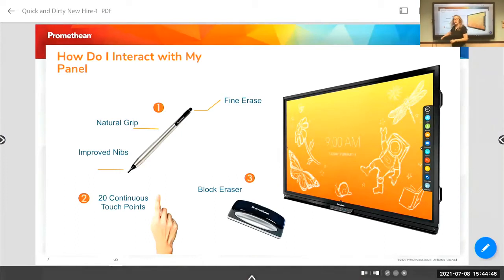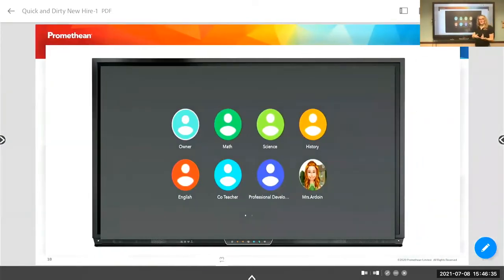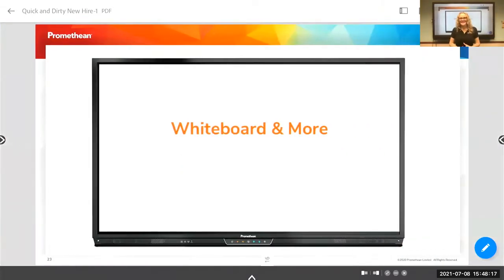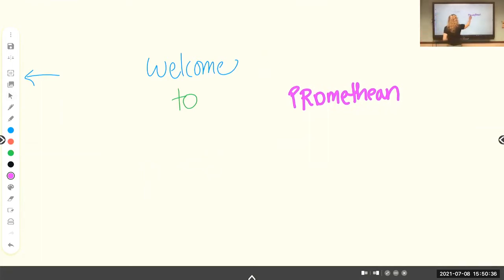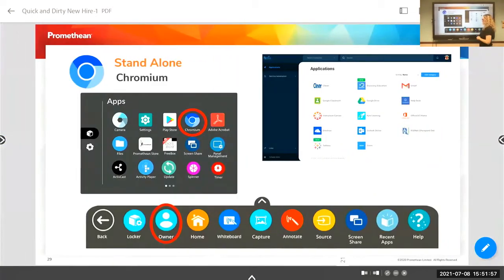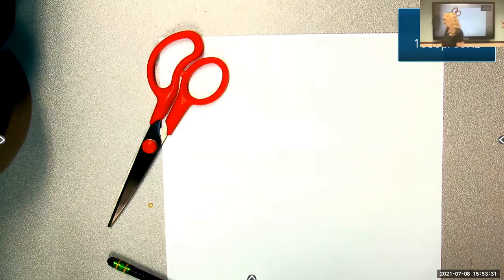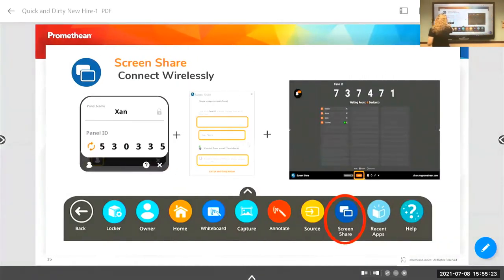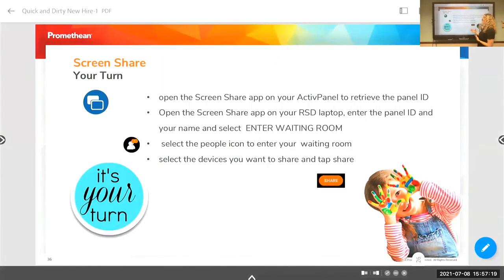New Hire Promethean Overview 9/21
Learn the ins and outs of your new ActivPanel Titanium.  This is fit for the 5.0 software released in 2021. It will also work great as a refresher for those returning to the classroom!

Get the essentials for your first day - powering on and off, setting up your user account, using the whiteboard, and connecting to both your laptop and document camera.